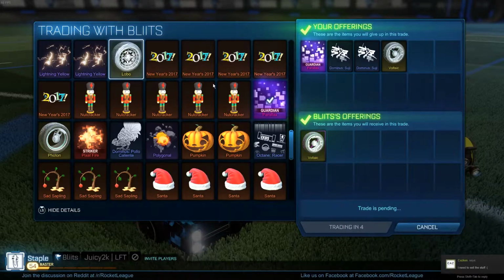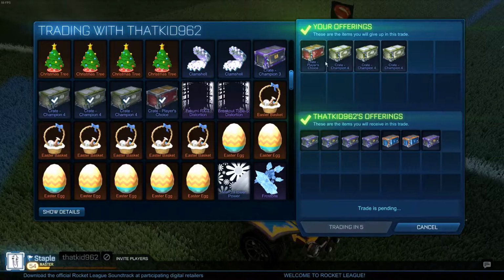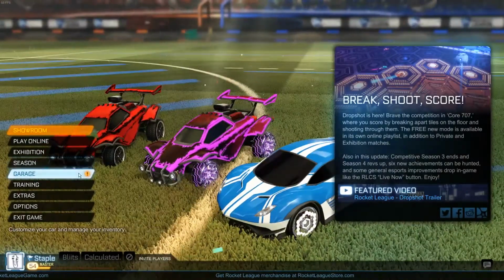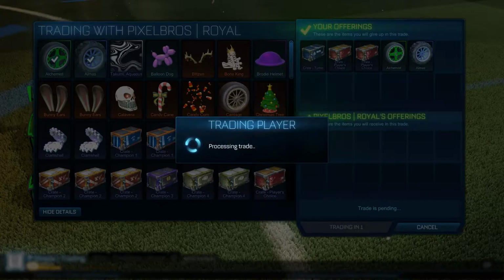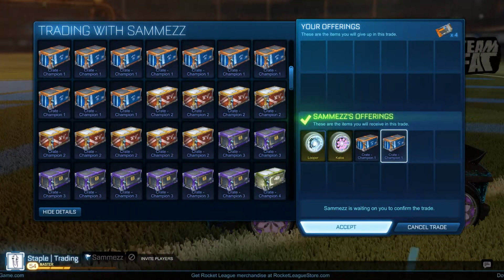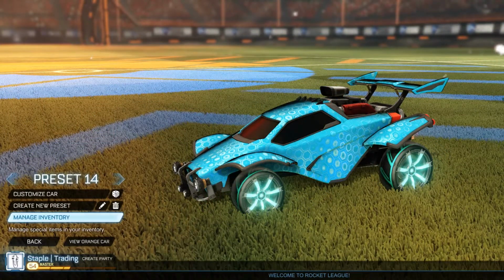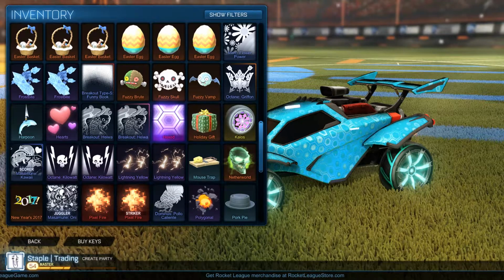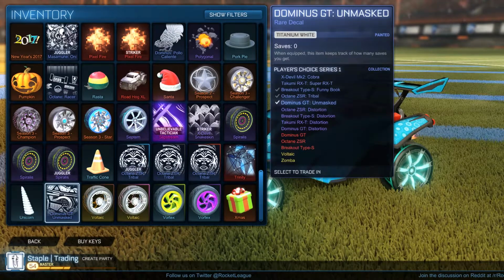Alpha Boost from Nothing! | Episode 3 | Heatwave! Painted Volts!! Hexed!!!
This is the third episode of the Alpha Boost from Nothing Series. For those of you that don't know, I am trading from no items up to an alpha boost, which is around 1375 keys.

Leave any feedback down below and I will try to get back to you. :)

-Staple

Thanks to Cazken for his Alpha Boost aerial used in the thumbnail.